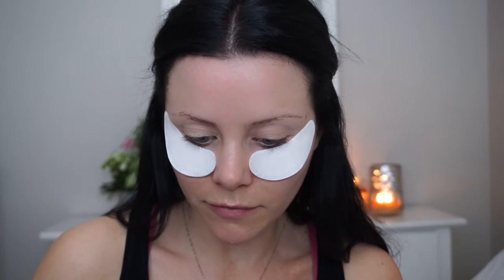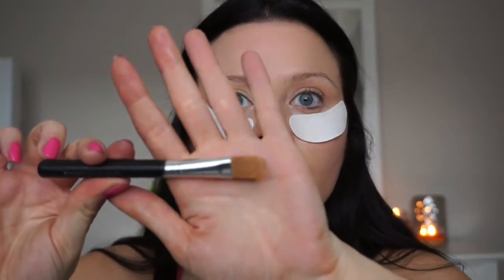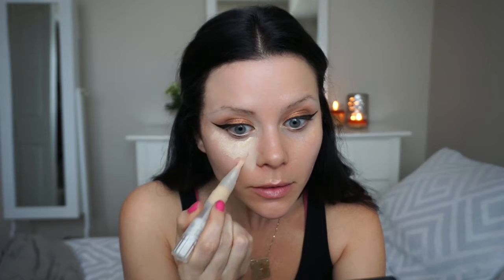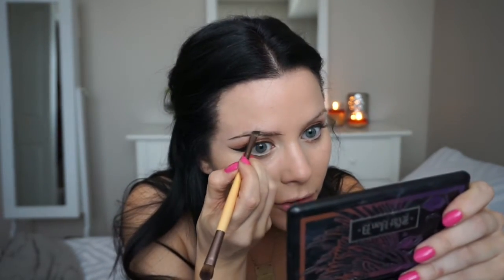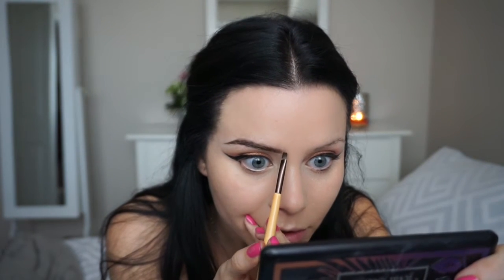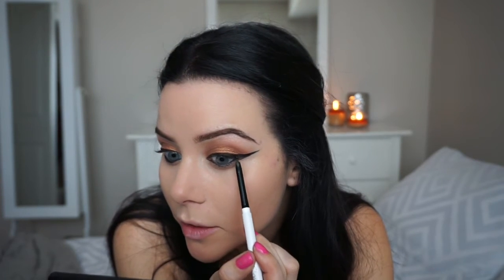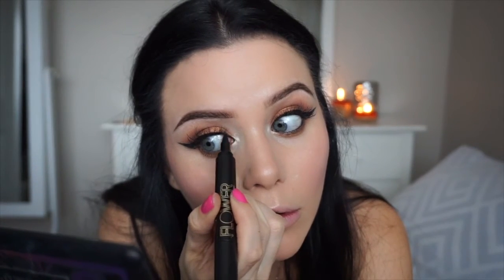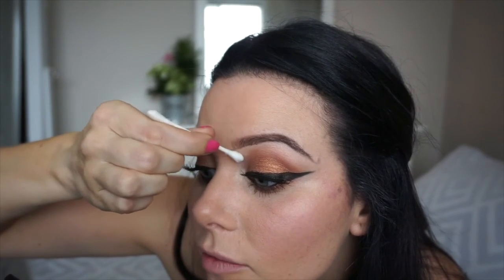Metallic Copper // Full Face Talk Through Makeup Tutorial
I hope you enjoy this in depth, full face talk through tutorial! It's the full deal, from contour and highlight to lash application! This makeup look uses mainly Coloupop Cosmetics which are so amazing and so affordable!
** This look is also mainly cruelty free :)

Loose Powder (looks like they do have a new translucent powder now too!) - L01